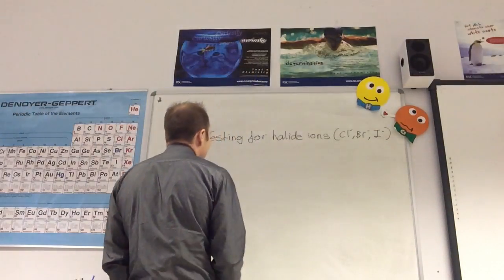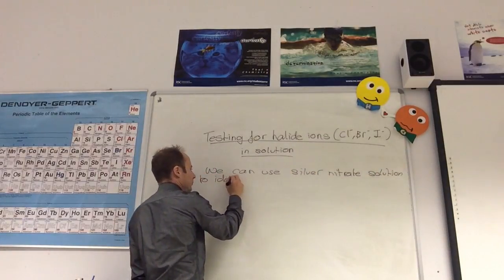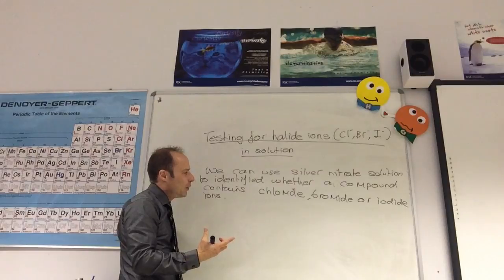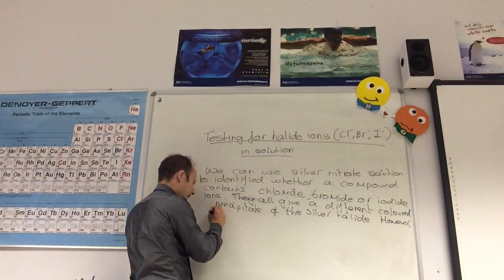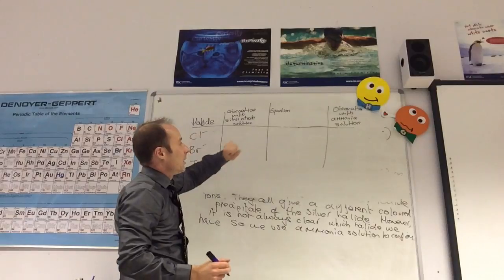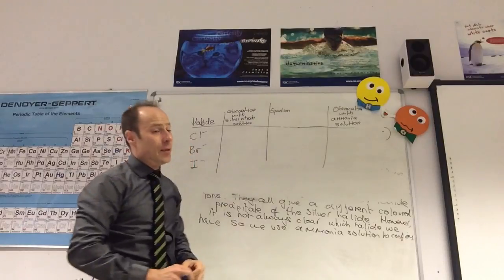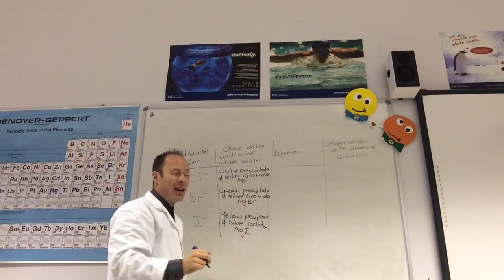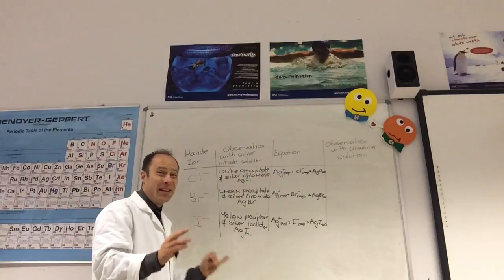Testing for halide ions using silver nitrate and ammonia solution from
We talk about the theory of using silver nitrate solution and the ammonia solution to identify the halide ion present in a compound. We go through the experimental observations, equations and then do the experiment.